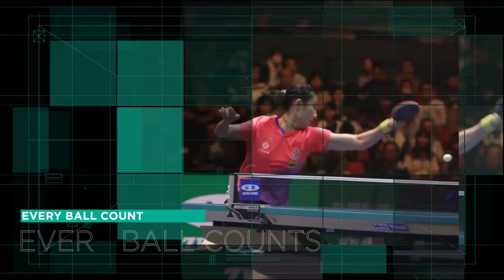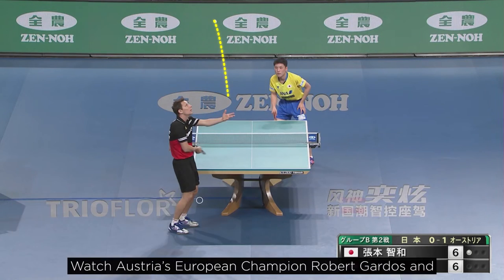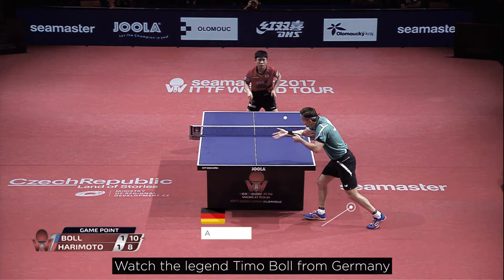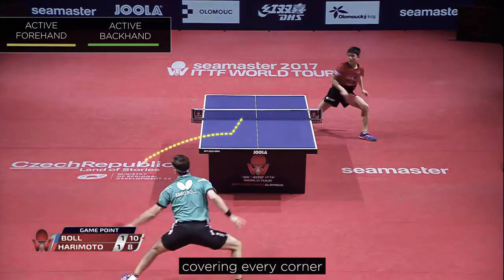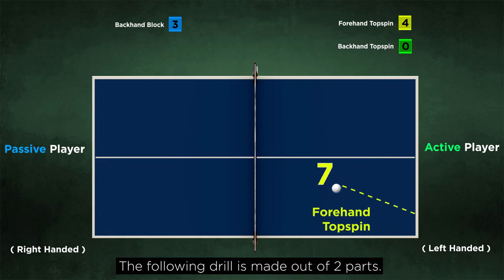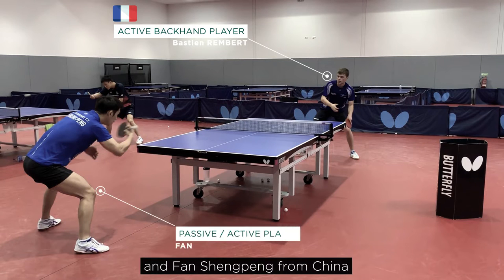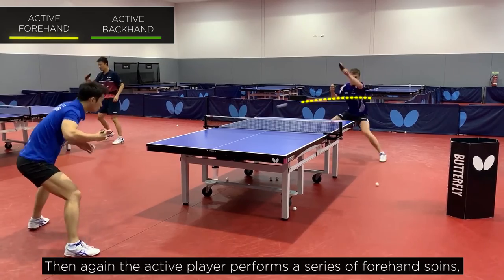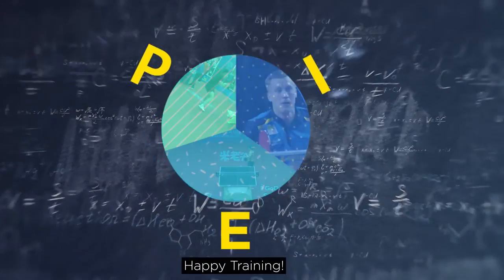Weekly Training Lessons - Staying Active: Backhand After Forehand | High Performance & Development